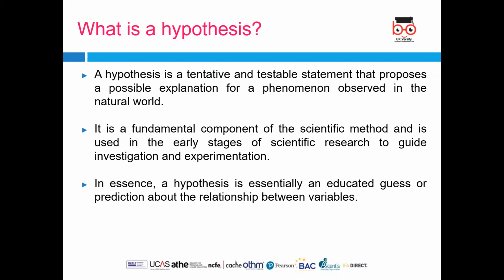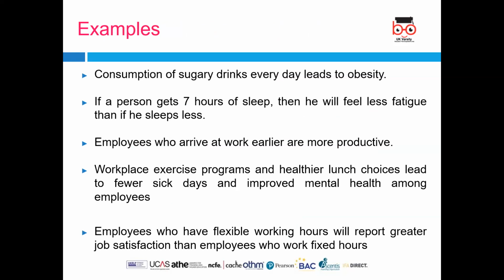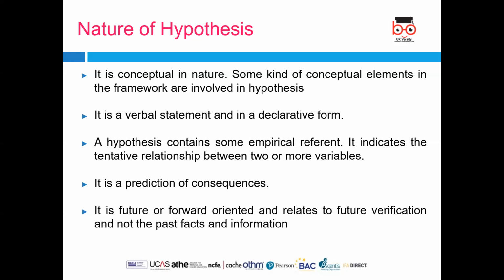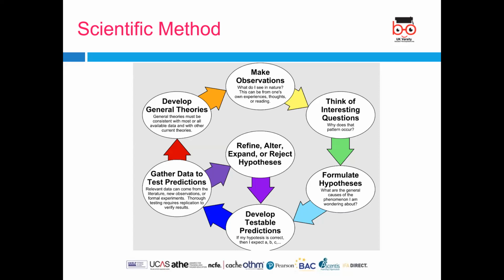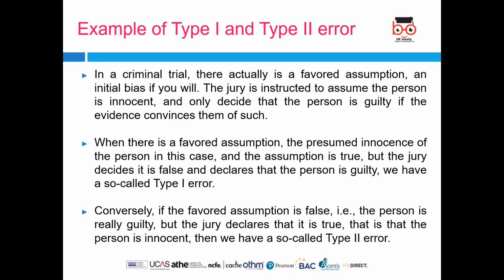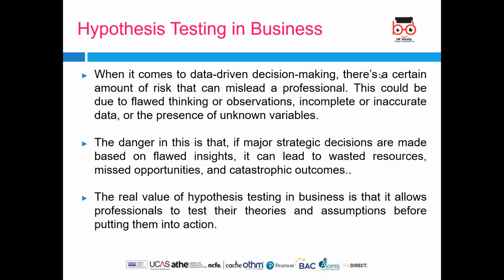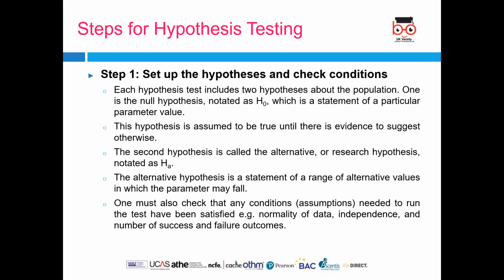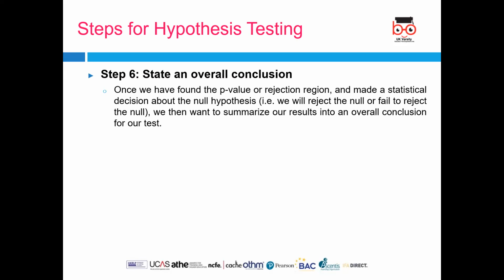ATHE L3 DiAS Unit- Hypothesis Testing-LO1-(SS) - DEC 2023